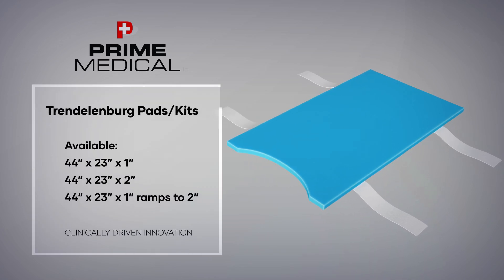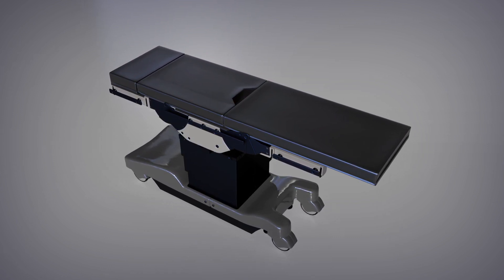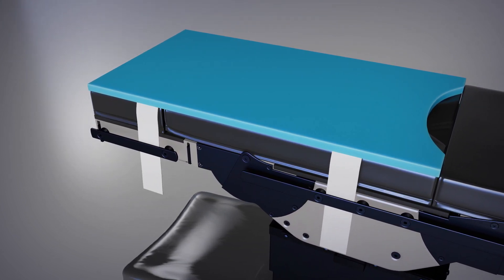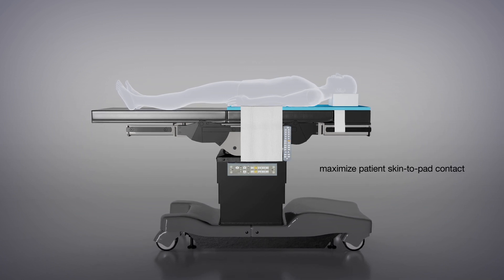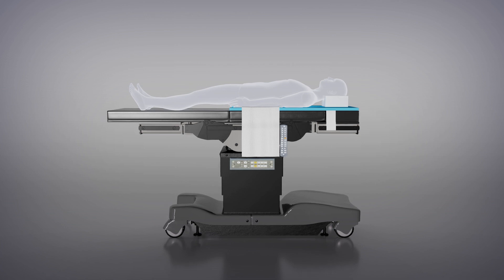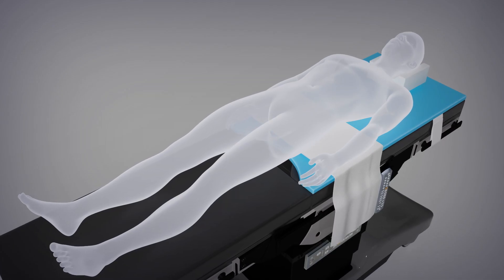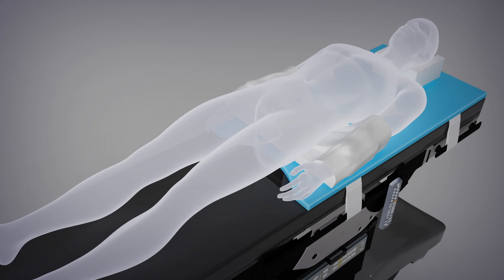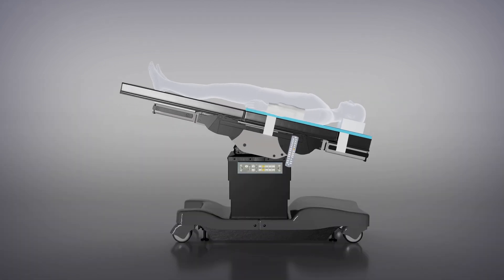PrimePad® Series - Full Inservice